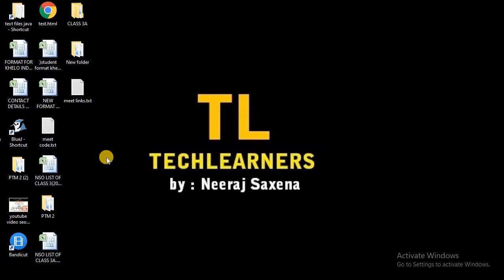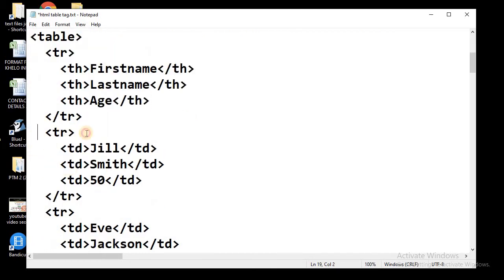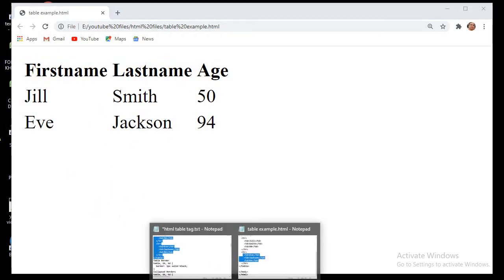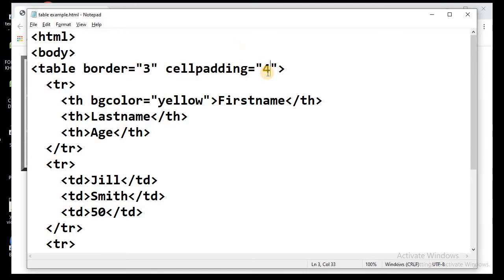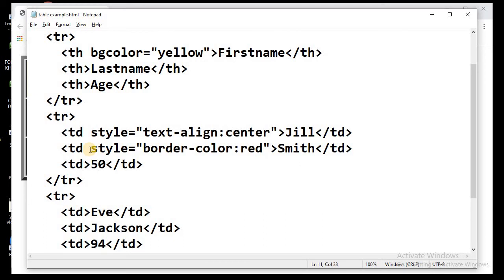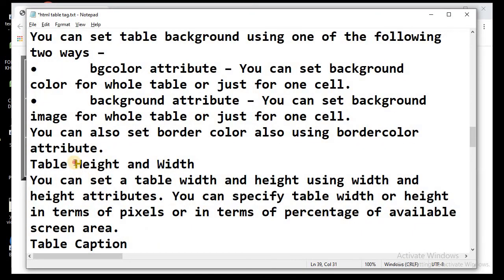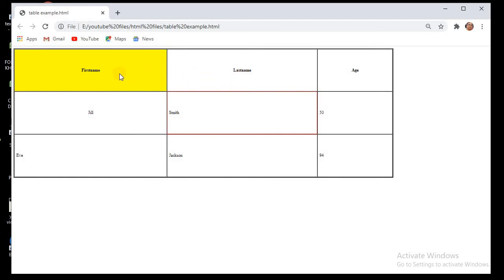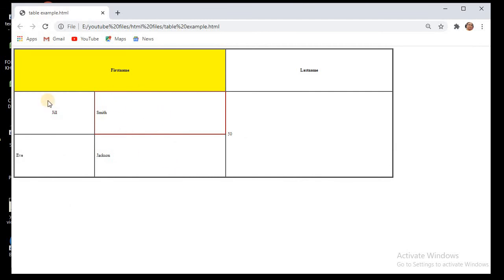Html tables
The video is about html tables. Learn all tags associated with html table tag.